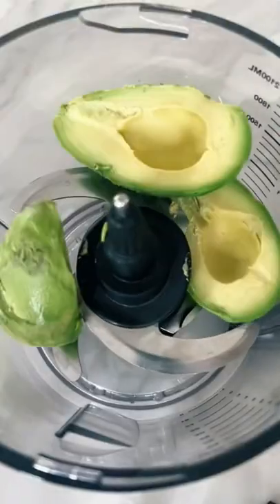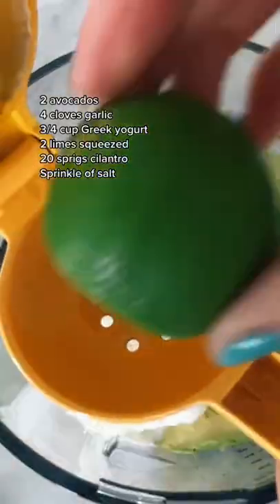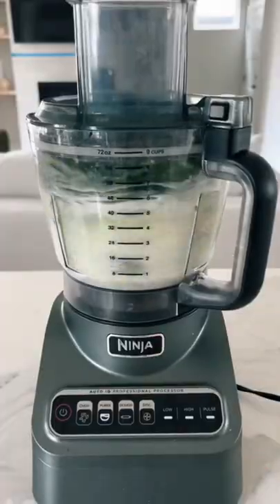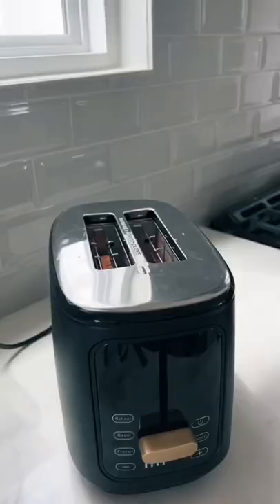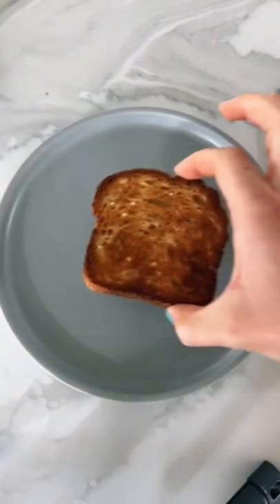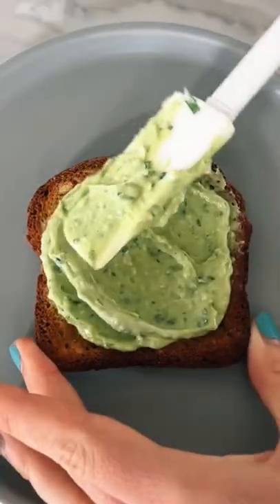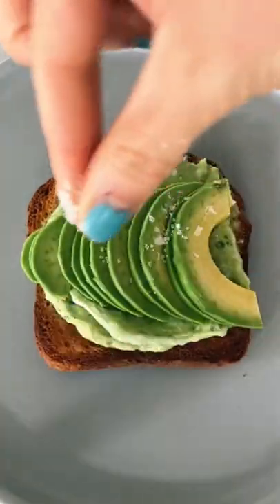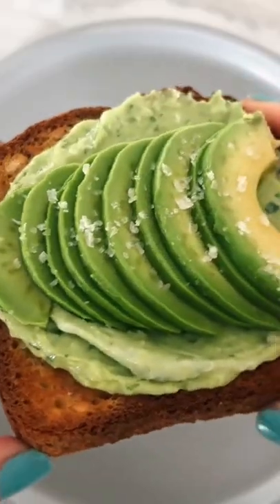This avocado toast will change your life 🥑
I loooooove Avocado Toast!!!

Get everything you need to make a smoothie bowl with my Smoothie Bowl Starter Kit here!

In this video Nicole Renard shows how to make avocado toast!